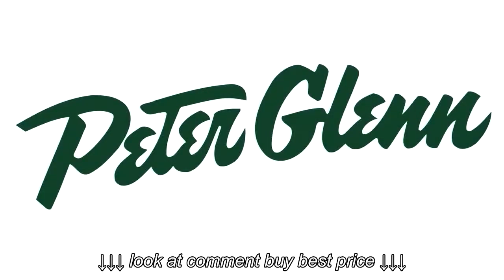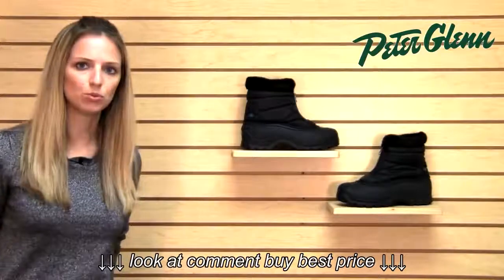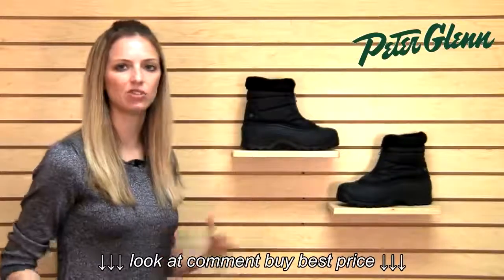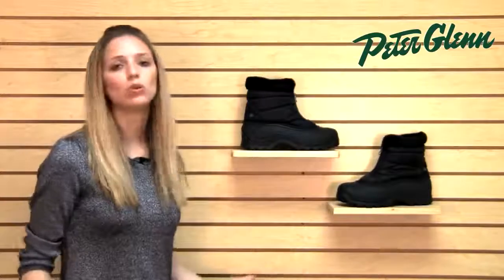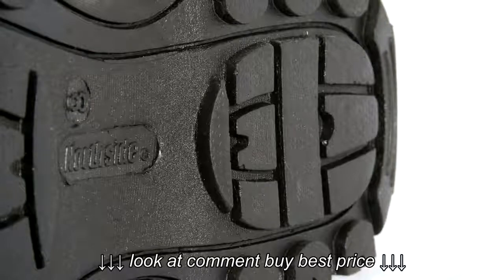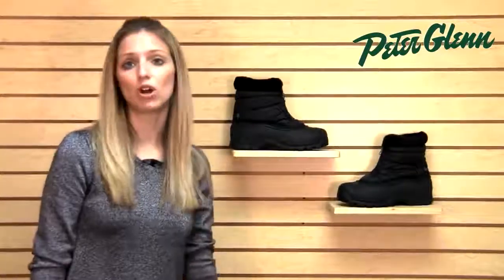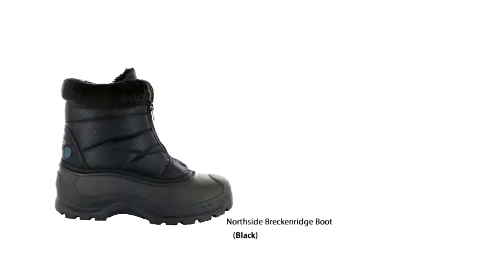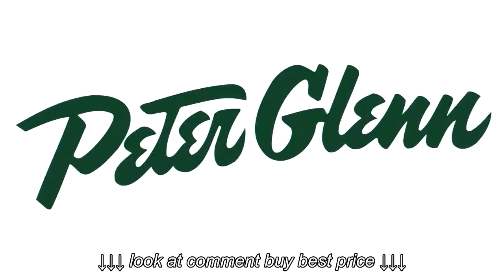Northside Breckenridge Boot Review from Peter Glenn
Northside Breckenridge Boot Review from Peter Glenn, Northside Breckenridge Boot Review from Peter Glenn